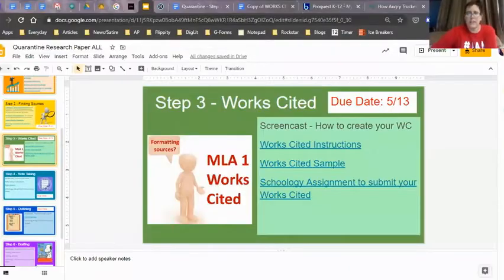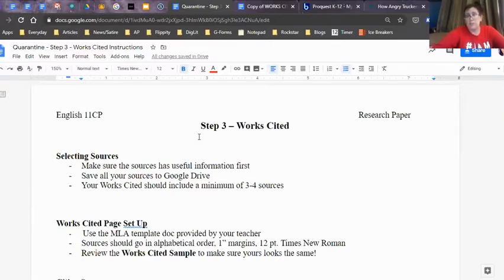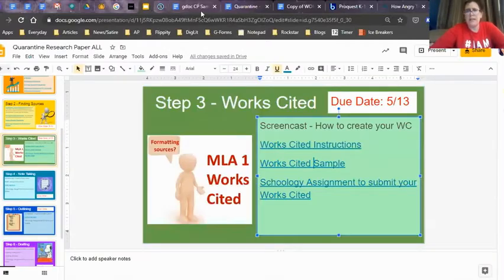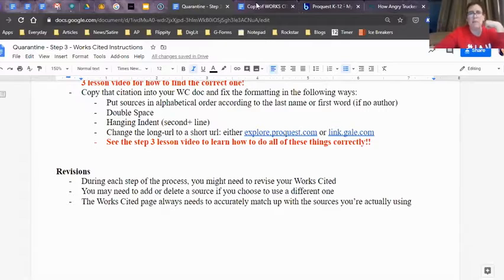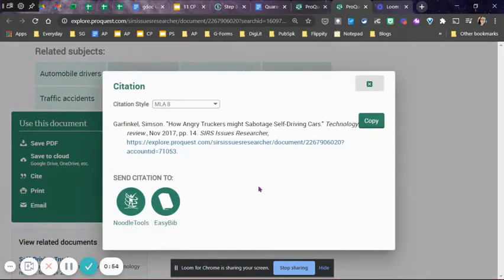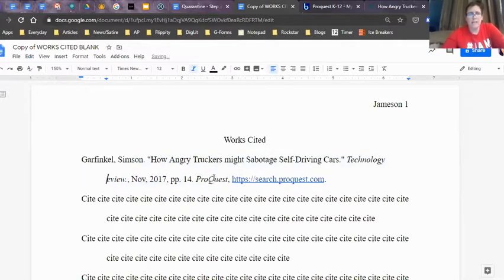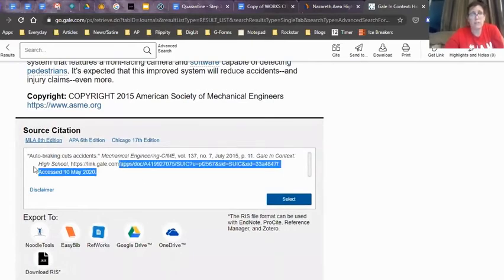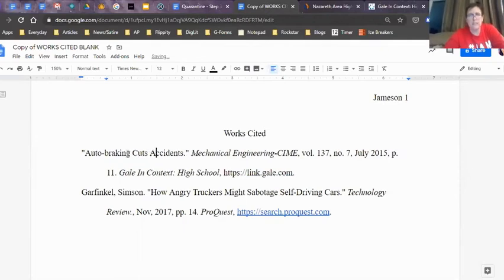Updated CP Step 3 - Works Cited Instructions